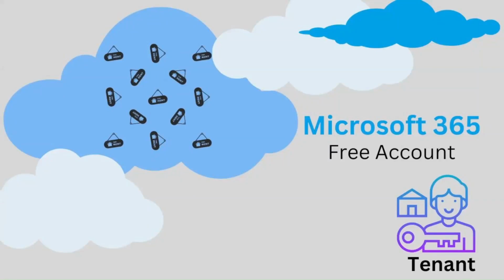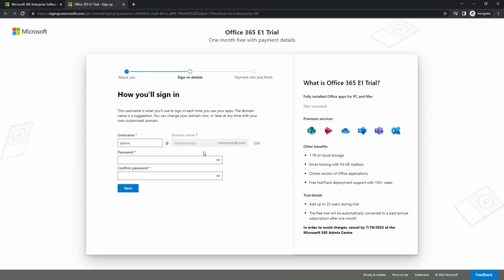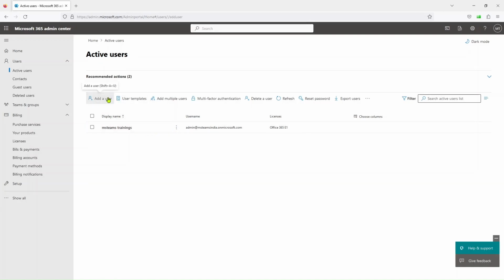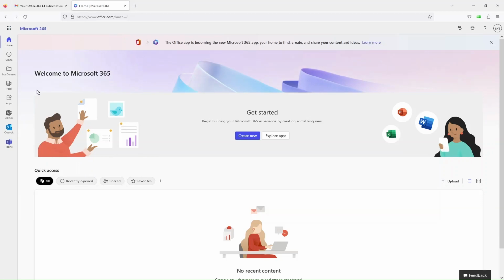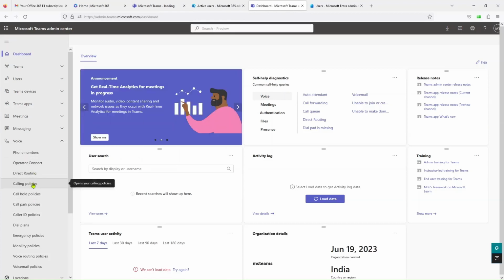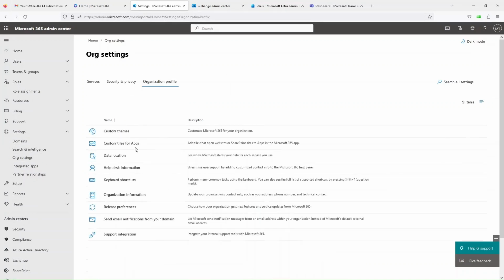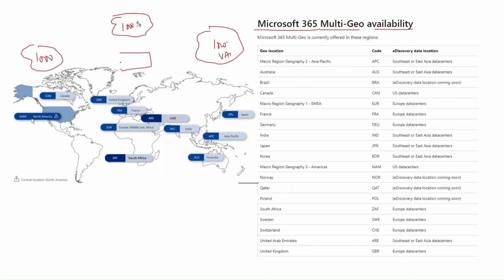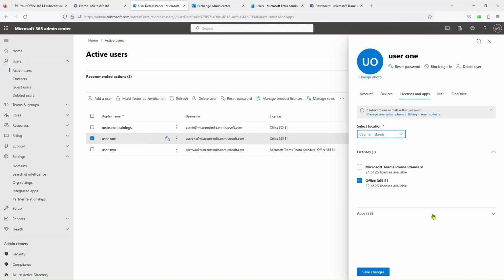Create a Free account in Microsoft 365 Cloud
Training will be one to one with Customized syllabus, free contents available from Microsoft websites.

Welcome to our comprehensive masterclass where we'll guide you through the seamless process of creating your very own free account in Microsoft 365 Cloud! 🌤️🔓

Are you ready to harness the power of Microsoft's suite of cloud-based tools for personal or professional use? In this step-by-step tutorial, we'll walk you through the exact steps to set up your free account, giving you access to a world of productivity and collaboration.